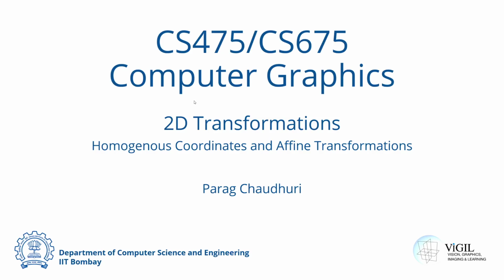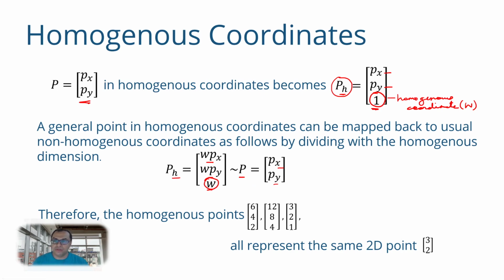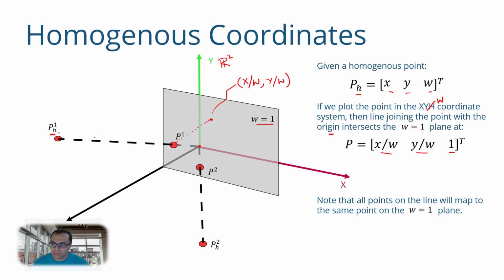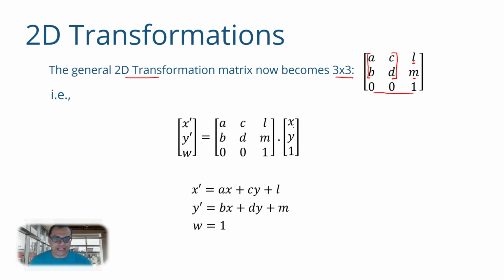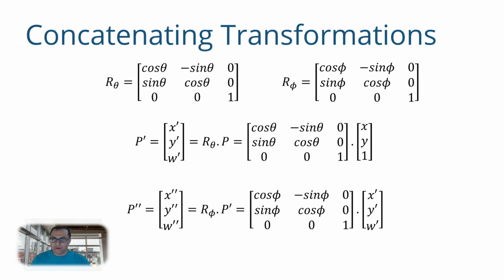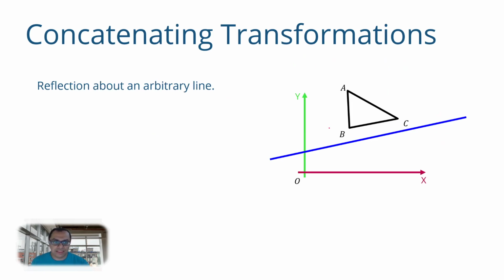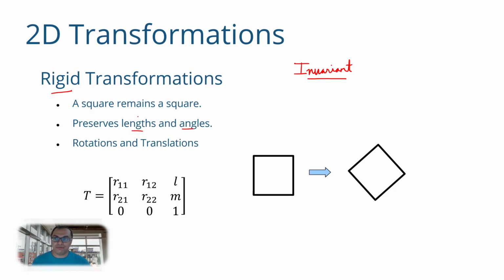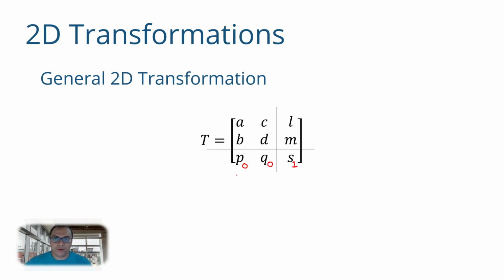Unit 5-2 - 2D Transformations Homogenous Coordinates and Affine Transformations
We introduce homogenous coordinates and 2D affine transformations